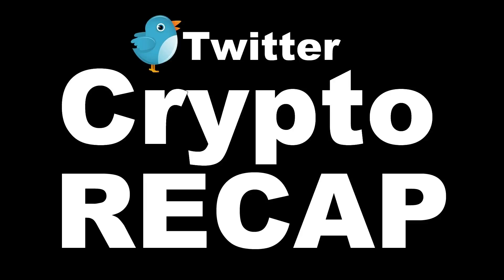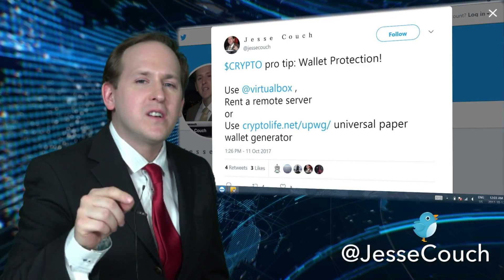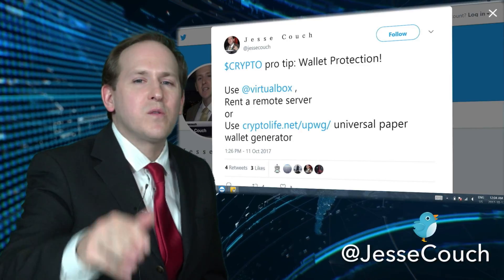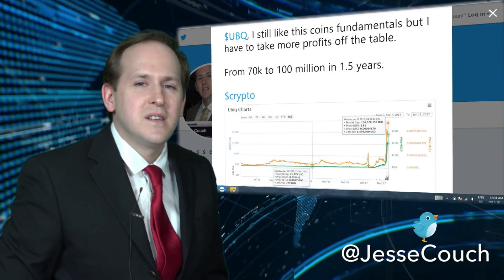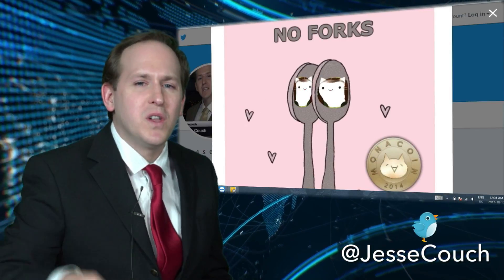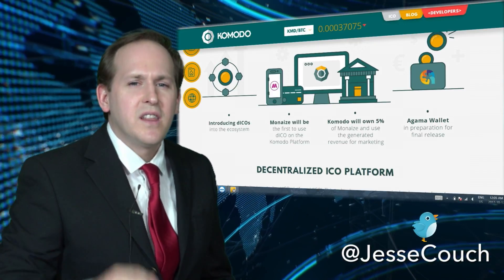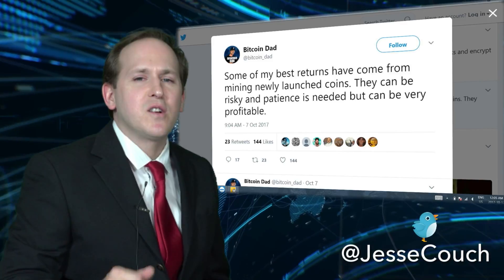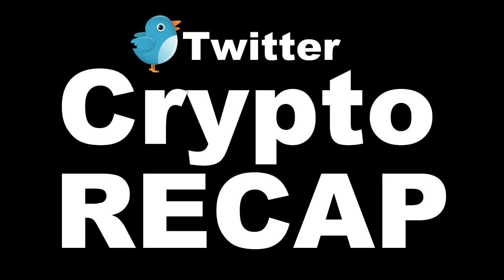Twitter Crypto Recap October 11, 2017 with Jesse Couch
This week on the Jesse Couch Twitter Crypto Recap

CRYPTO PRO TIP: Airdrop and minecoins have viruses that can steal your other crypto. Virtualbox or rent a remote server!

Or check out the cryptolife universal paper wallet generator.

$UBQ has strong fundamentals right now, Jesse is cashing out a bit.

Jesse is loading up on $UBQ BLOOD.

$MONA coin is going long, it has never forked or swapped and it right on target to shine./

$KMD Komodo has a decentralized ICO ecosystem

Bitcoin_dad has great tweets, check him out!